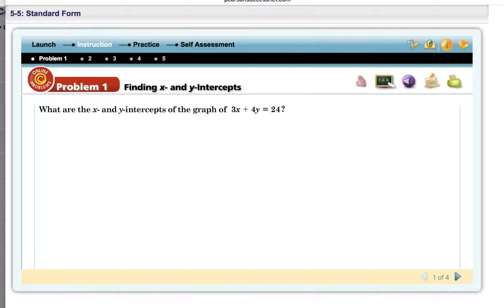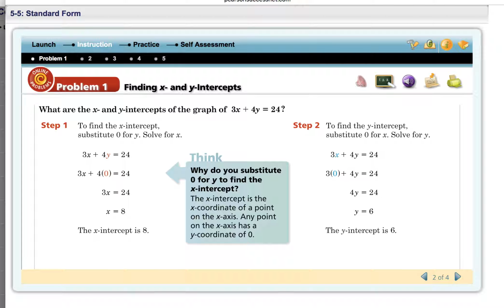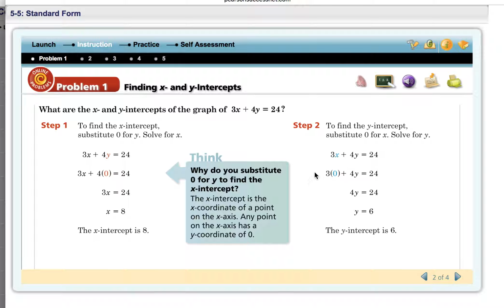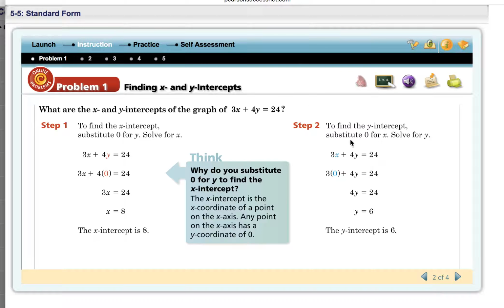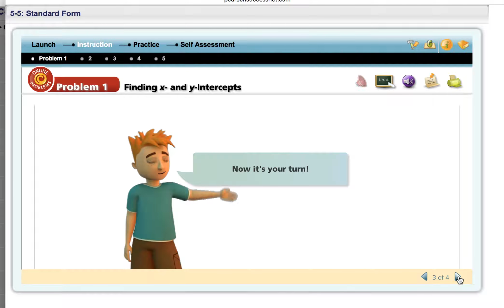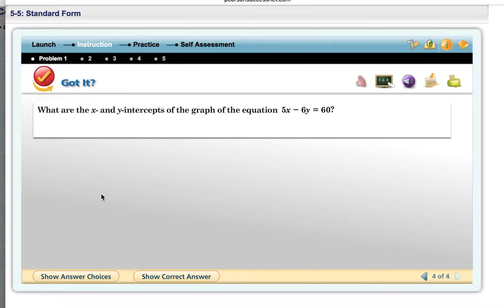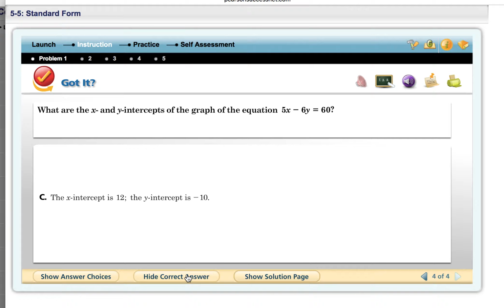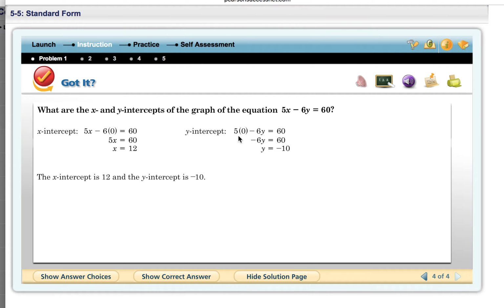Algebra 5.5.1 X and Y Intercepts